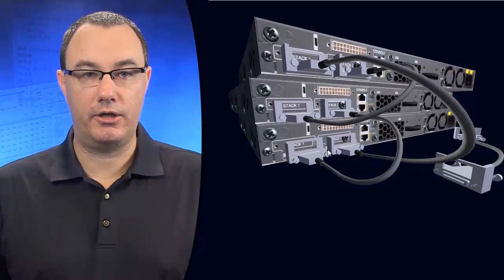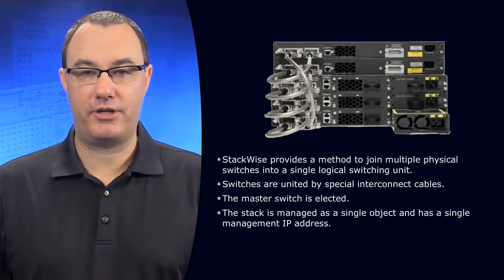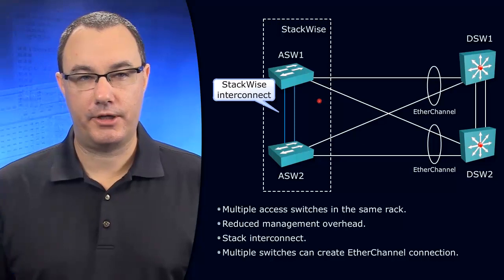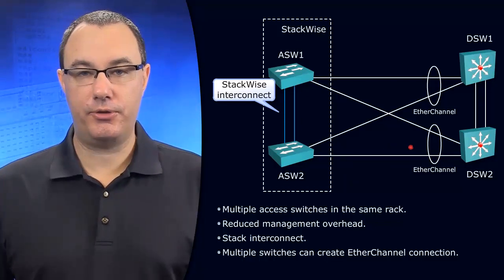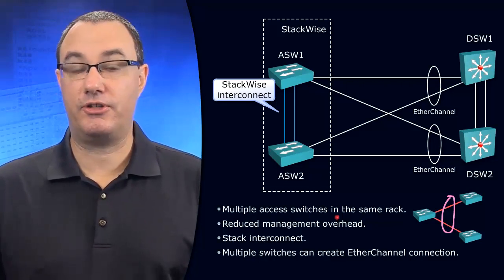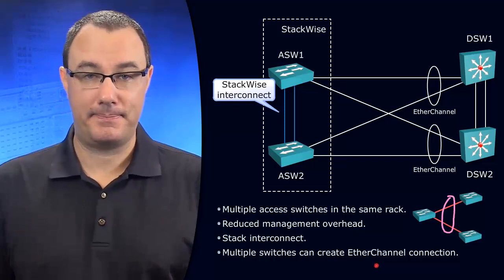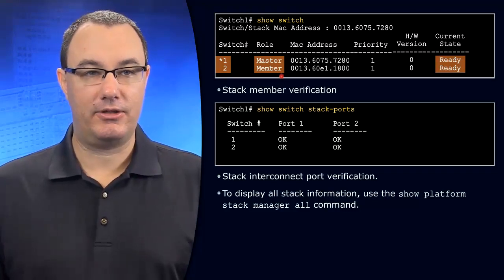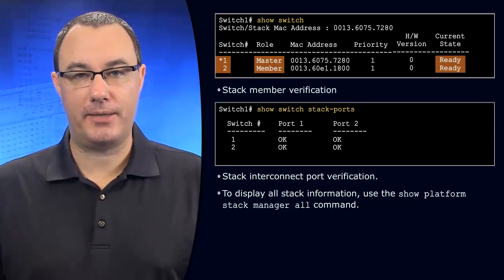29 SWITCH 2 0 The Cisco StackWise Feature